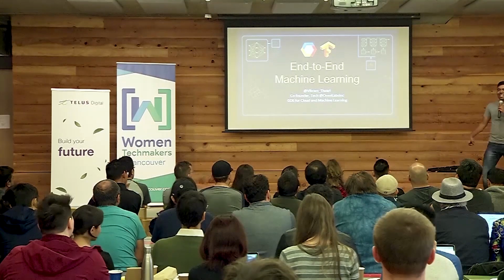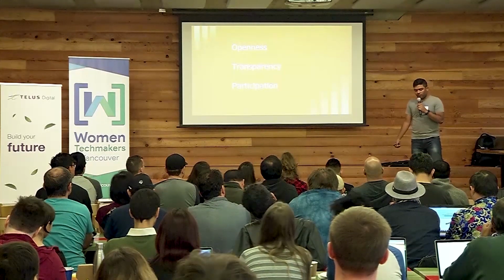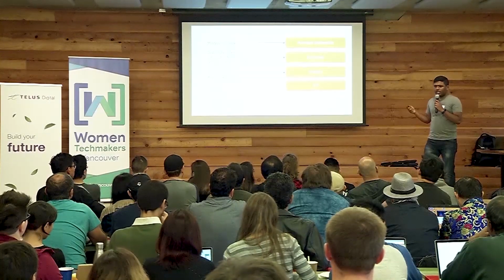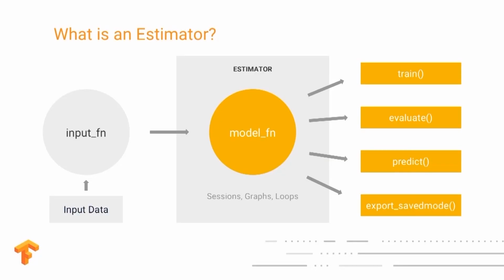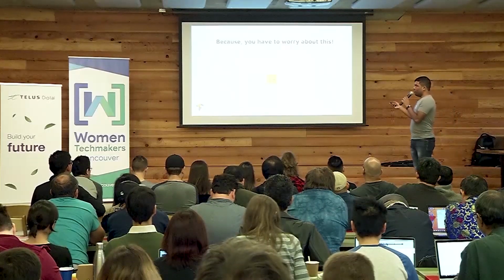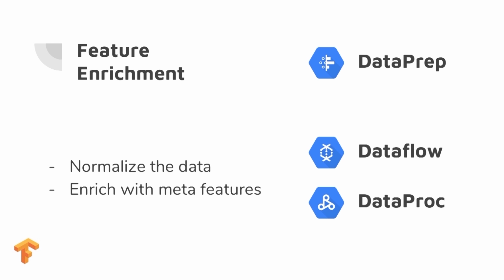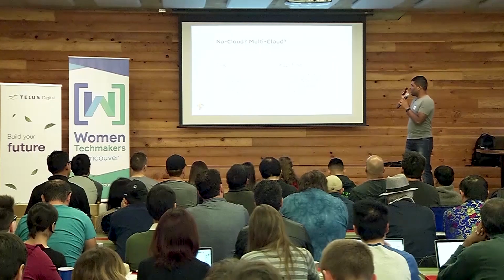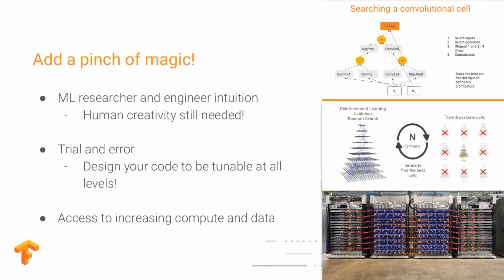End to End Machine Learning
The talk is a general overview on TensorFlow followed later in the day with a workshop allowing people to build their own models. We will start by developing a ML model using TensorFlow, training and deploying it on Google Cloud and then finally use it to get inferences.